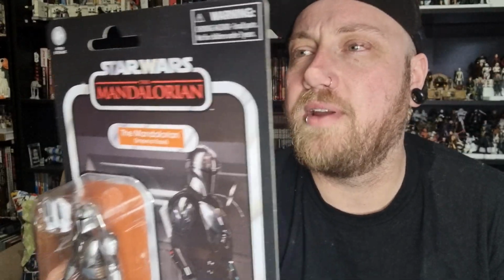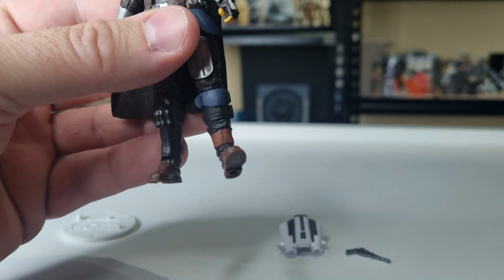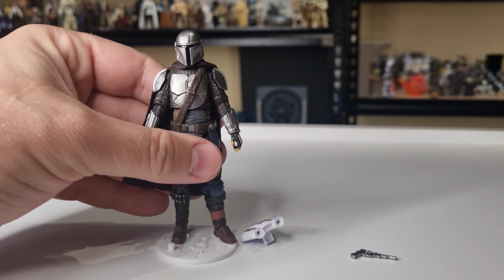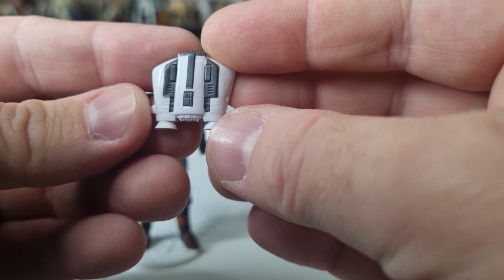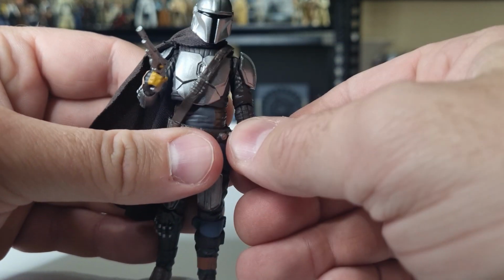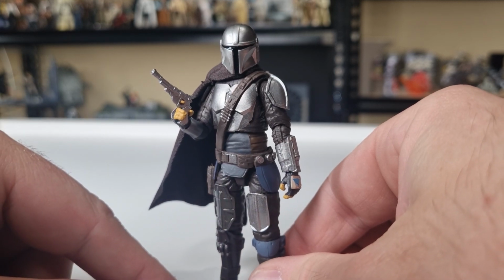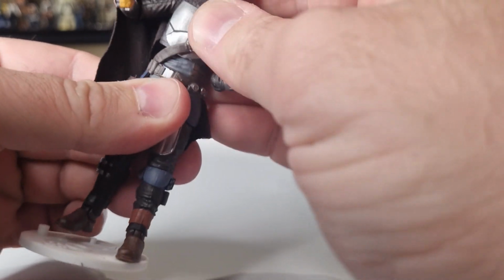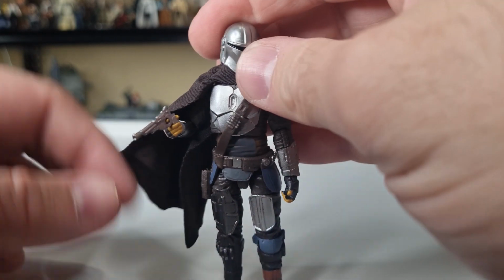THE MANDALORIAN (IMPERIAL BASE) [VC312A] - STAR WARS THE VINTAGE COLLECTION - THE ACOLYTE